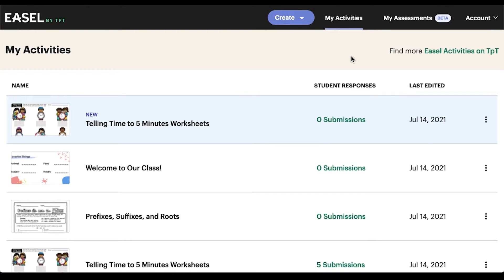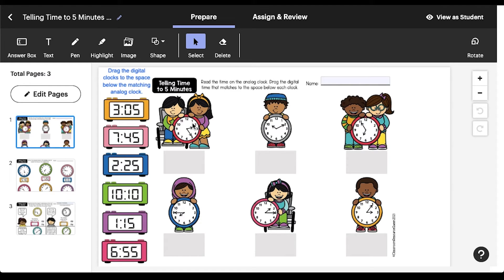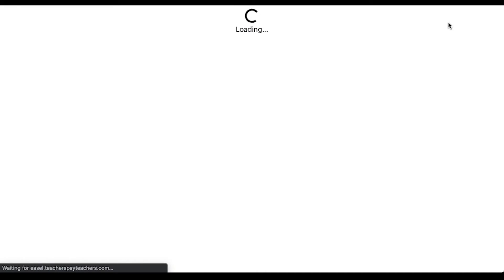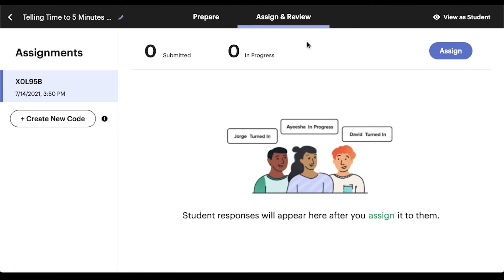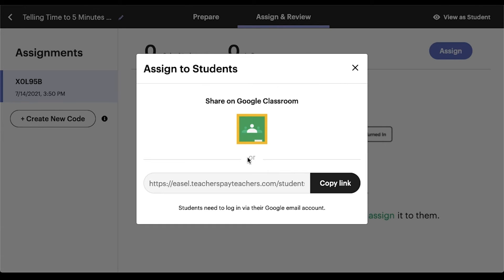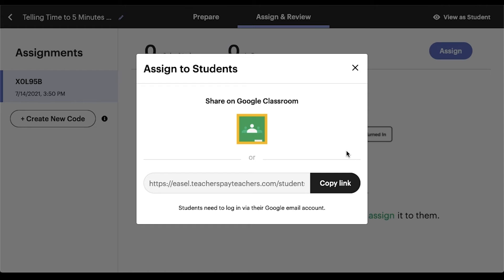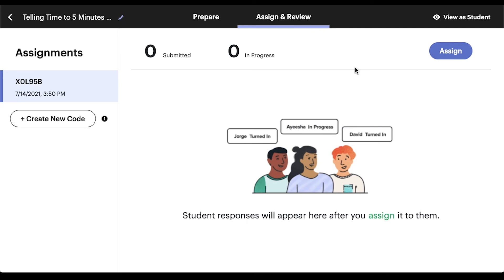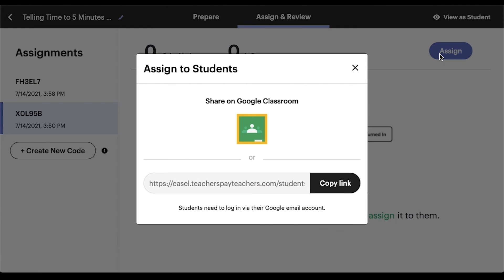How to Assign Easel Activities to Students on TpT | Teachers Pay Teachers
Find out how to assign interactive Easel Activities to your students right from Teachers Pay Teachers.

Easel by TpT™ is an easy-to-use suite of digital tools from Teachers Pay Teachers that empowers educators to create, present, and assign interactive lessons in any learning environment.